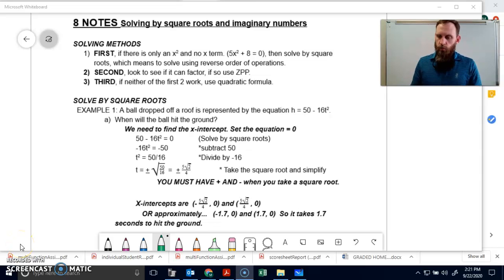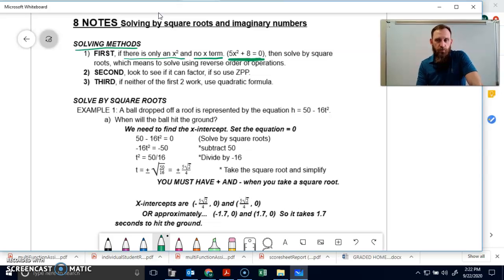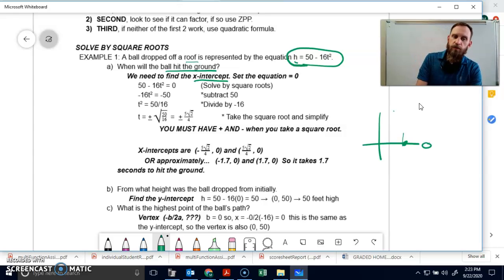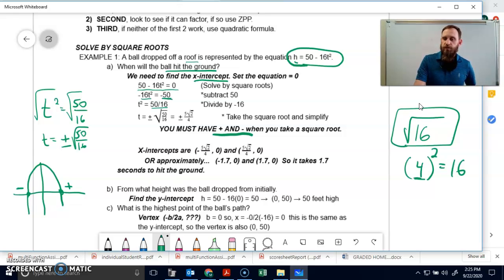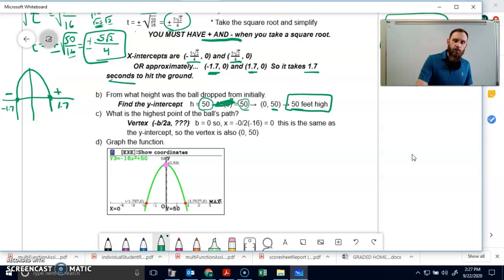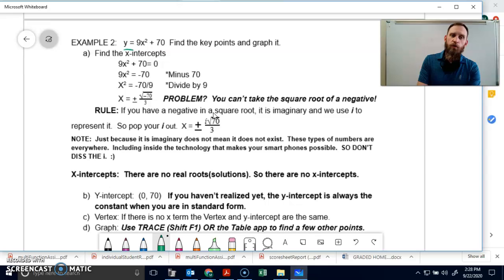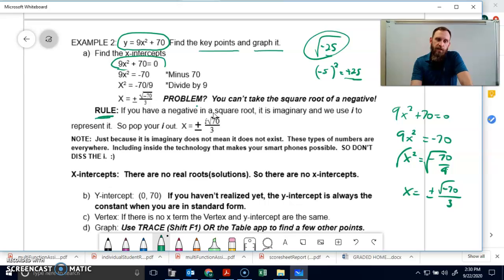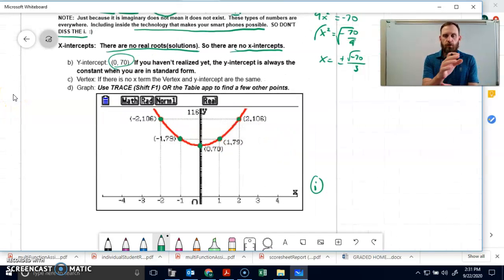Wednesday 9/23 Notes solve by square roots and imaginary numbers